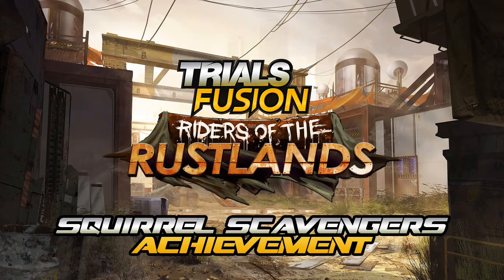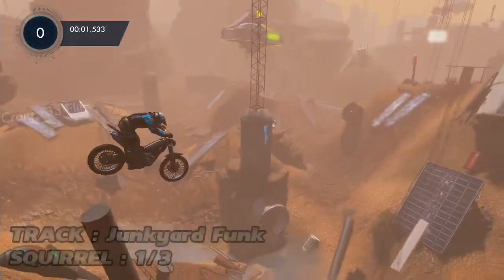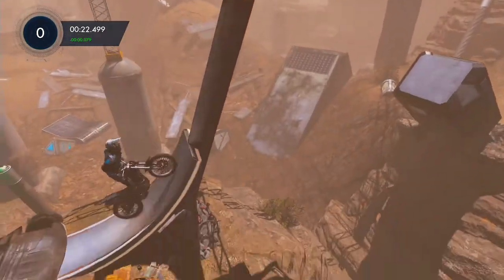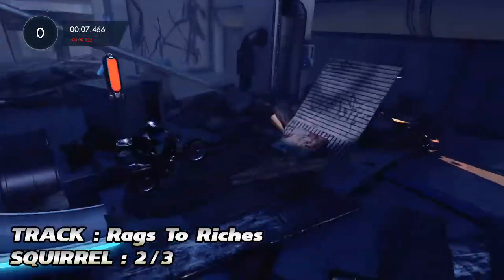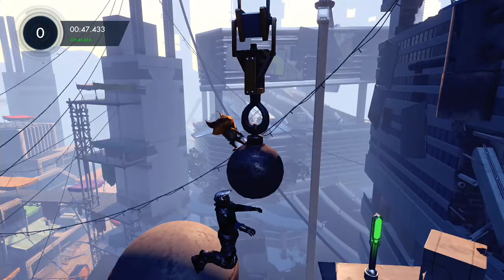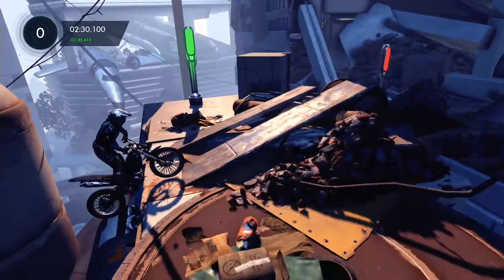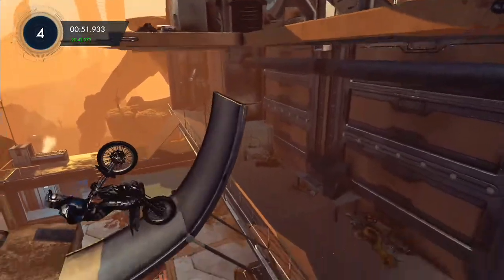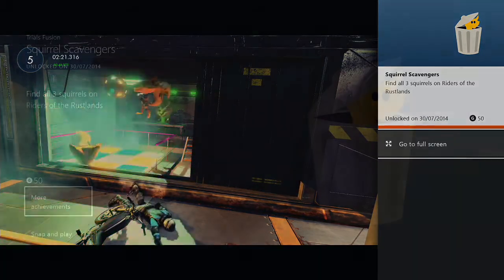Trials Fusion - Squirrel Scavengers Achievement Guide (Riders of the Rustlands DLC)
Achievement/Location Guide for Squirrel Scavengers in the Trials Fusion Riders of the Rustlands DLC. There are 3 squirrels to be found for the achievement. They are on the tracks Junkyard Funk, Rags to Riches and Going to Waste.
Squirrel Scavengers - 50G
Xbox: Craig 133 Elite